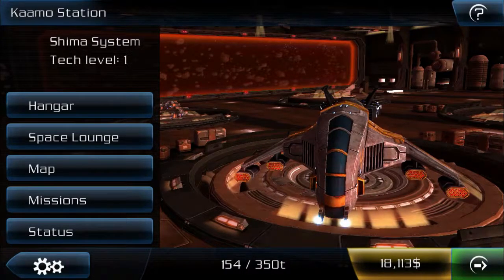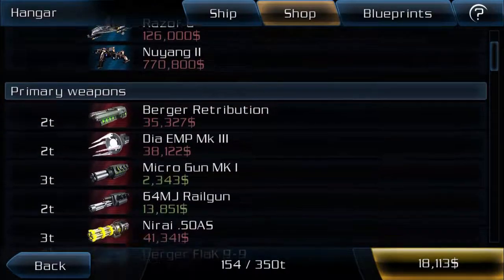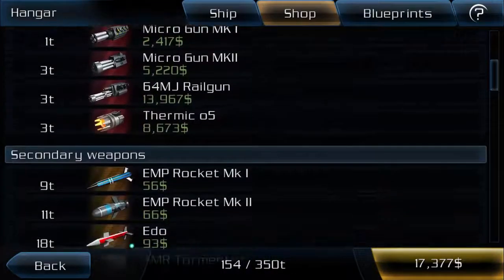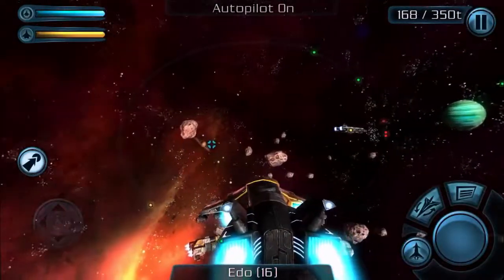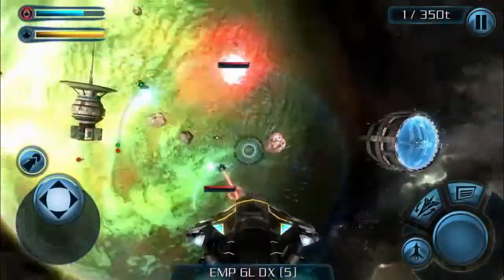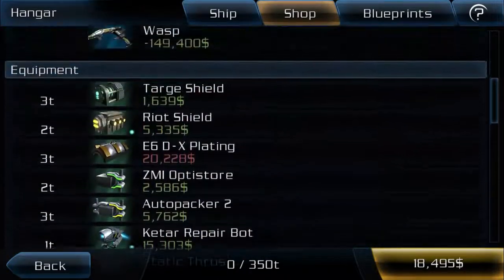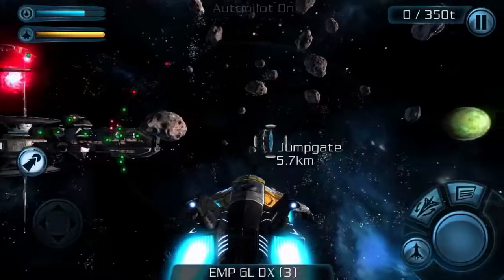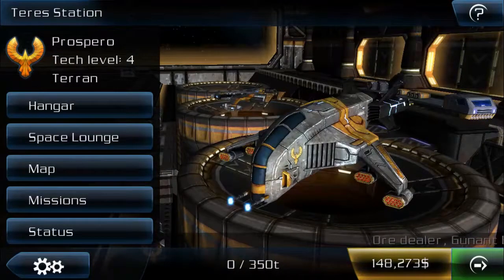Galaxy on Fire 2 - Episode 15: The Hunt For Microchips (Part 1)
Today, we start the hunt for the elusive microchips (and optics) that we still need for the Khador Drive!

Do you want to keep track of the ships that I've purchased? Well, now you can! Just click this link to be taken to the complete Spreadsheet